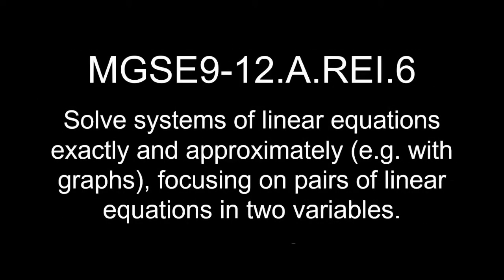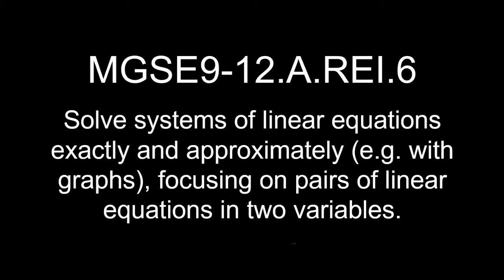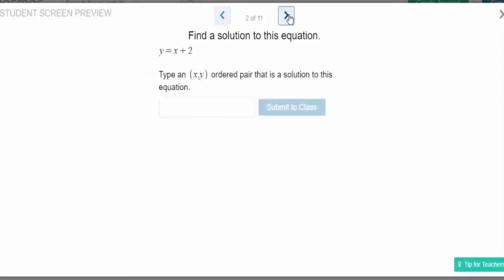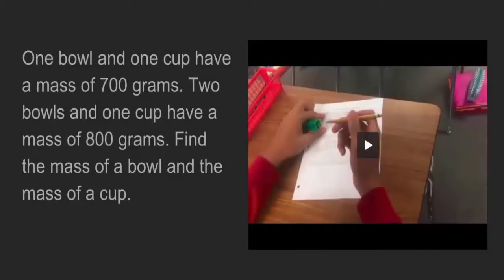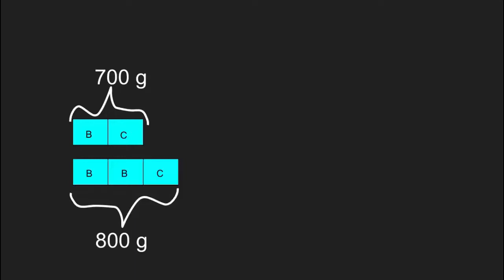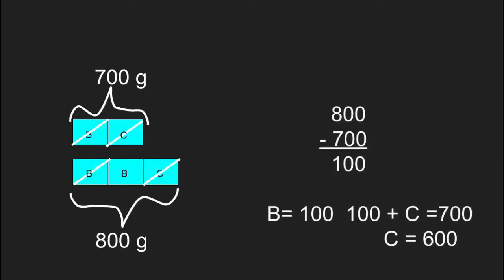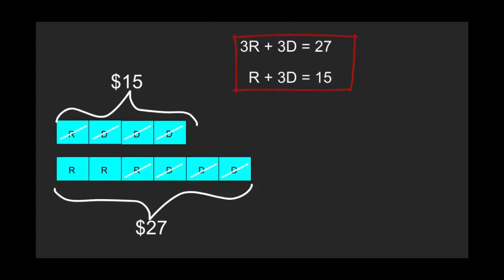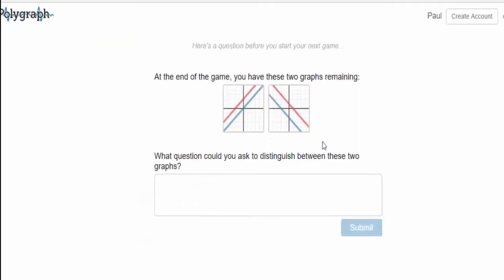HS Math MGSE9 12 A REI 6 Video